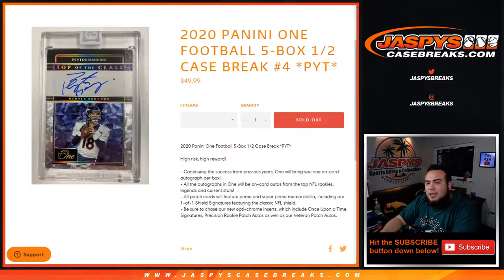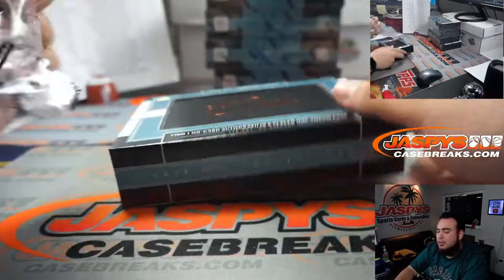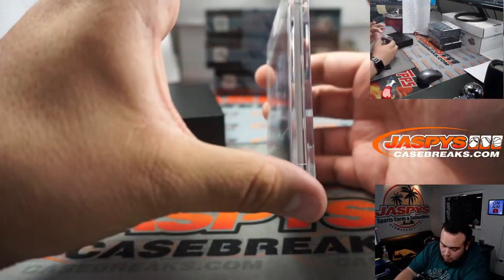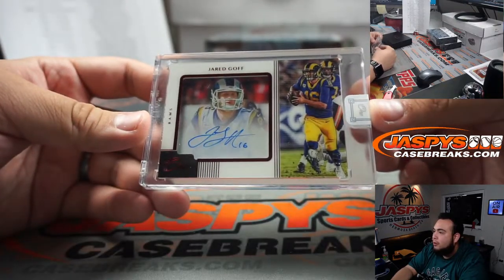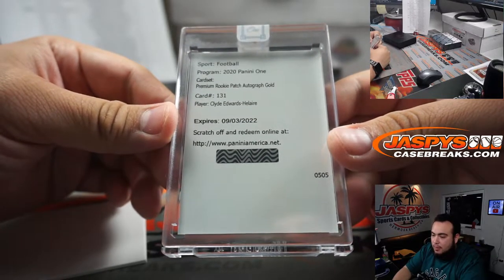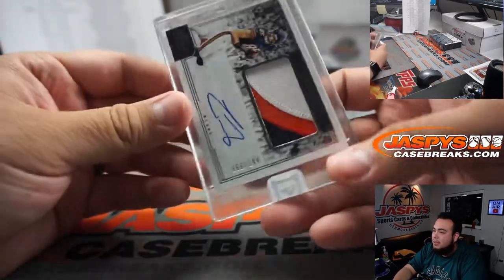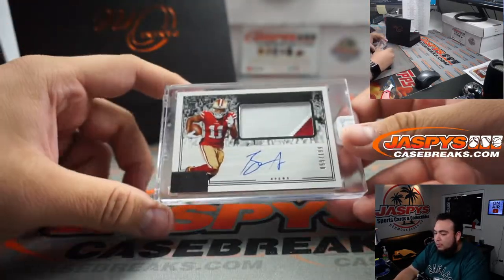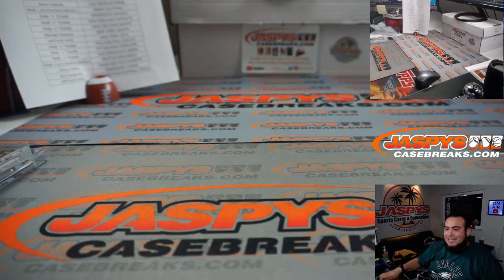SUN. 4/4/21 - 2020 Panini One Football 5-Box 1/2 Case Break #4 *PYT*